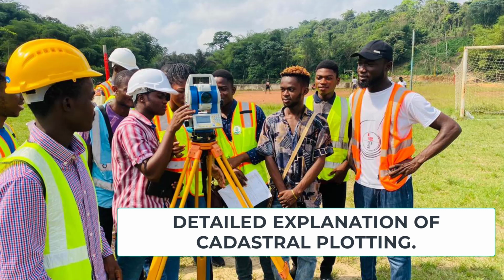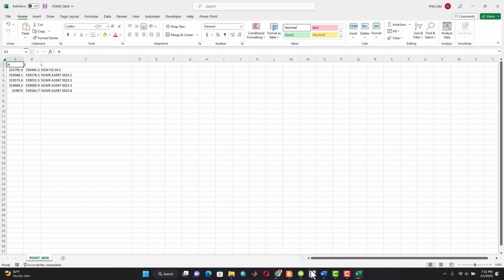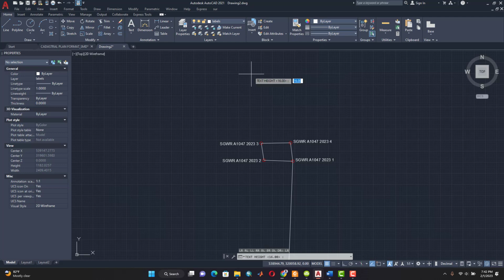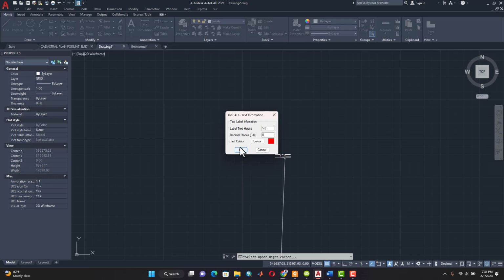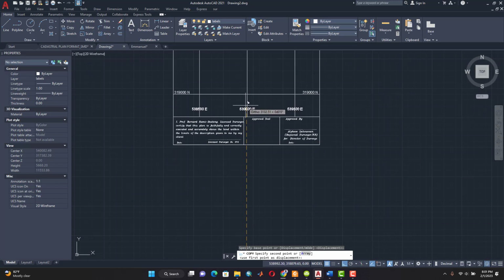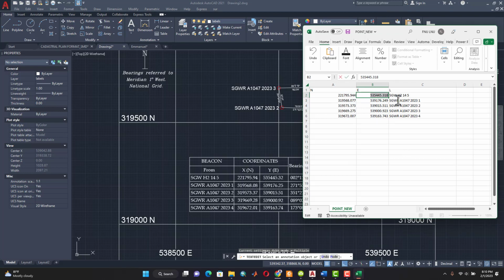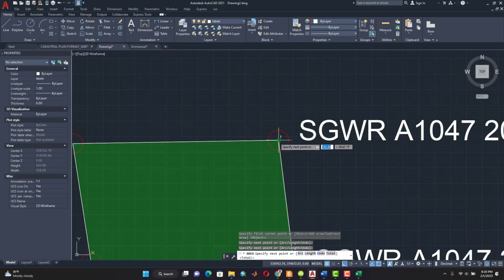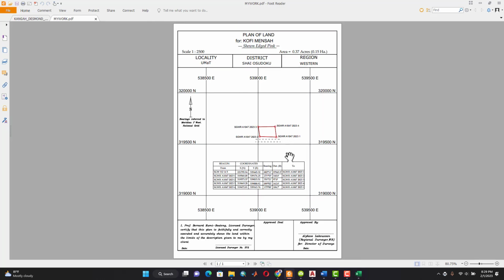Detailed Explanation of Cadastral Plotting from start to finish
At the end of the Video, you will learn how to how to do cadastral plotting from start to finish.